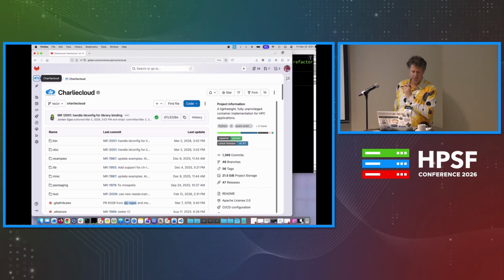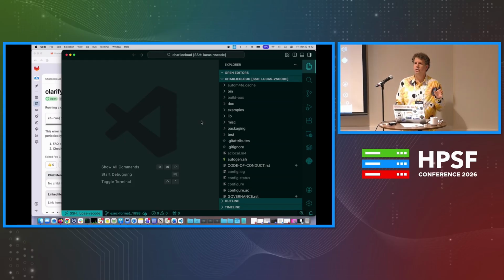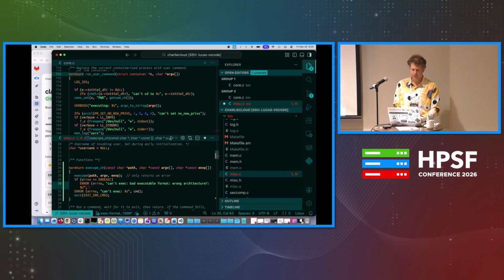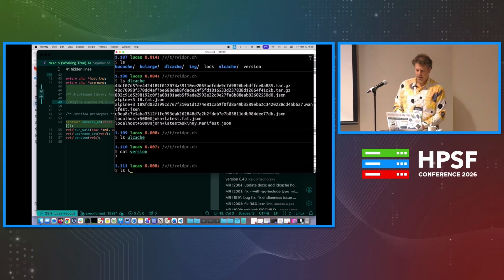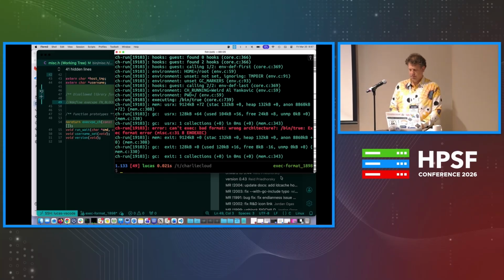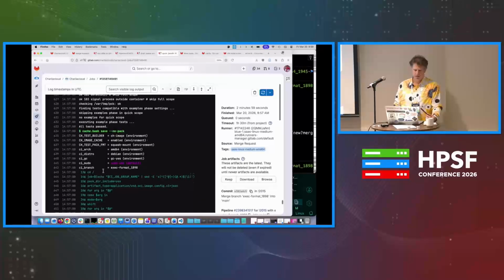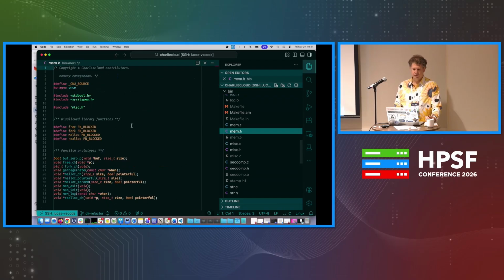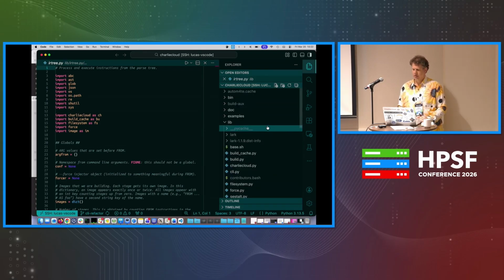A Charliecloud Development HOWTO for n00bs - Reid Priedhorsky, Los Alamos National Laboratory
It can be notoriously difficult to join and become effective working on an unfamiliar open source software project. Every new project has its own procedures, people, quirks, and culture. Charliecloud is no exception, though we do try hard to be welcoming and friendly. This talk will be an interactive introduction to Charliecloud development for those new to it or who would like to start. We’ll have a tour of source code (mostly Python, C, Bash, POSIX sh, M4 for GNU Autotools, and currently RestructuredText for documentation) and explain the tooling and build process. Audience members will have a chance to meet developers in person, ask questions, and make complaints. The session will be interactive with lots of time for Q&A. The session should help audience members become more comfortable contributing to Charliecloud, whether that be a day job or a single one-line patch.